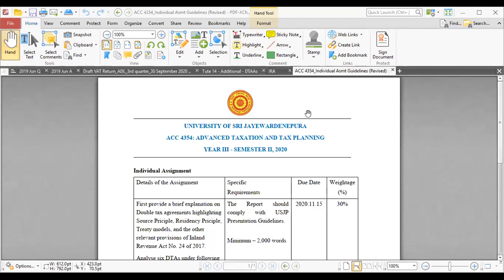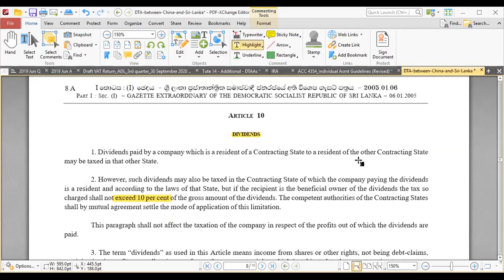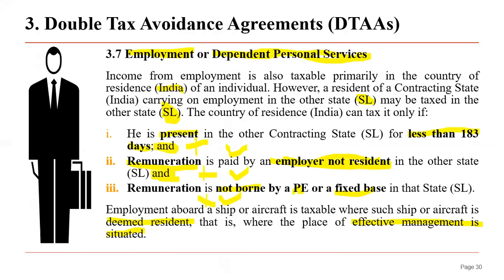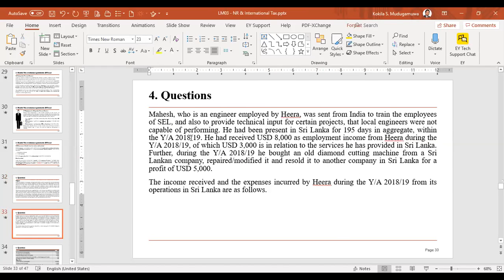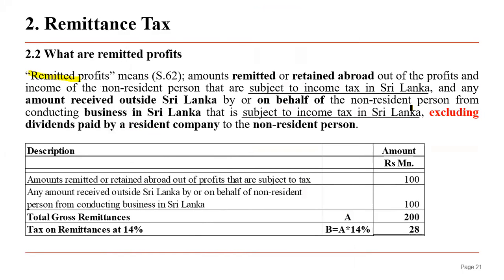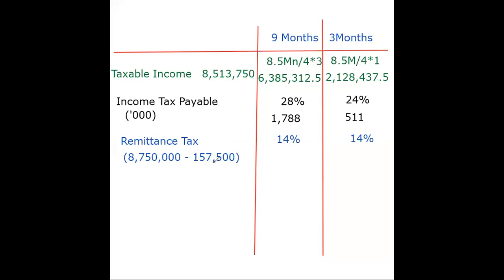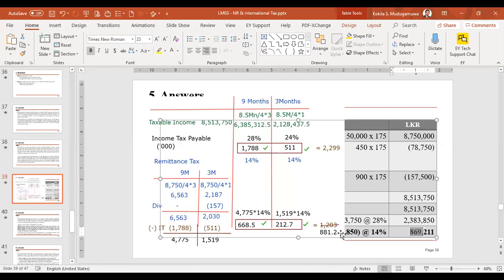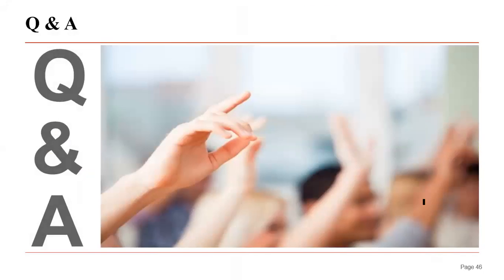Session 13 NR & International Taxation 27 10 2020